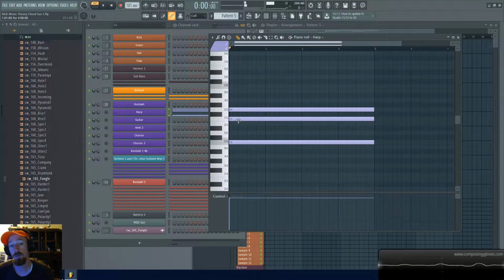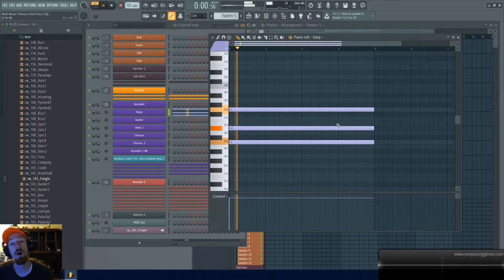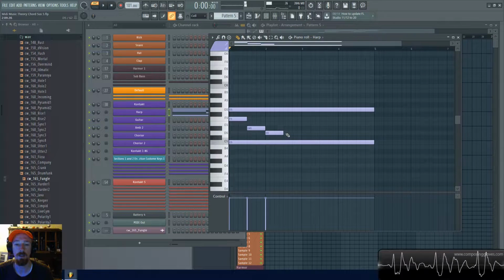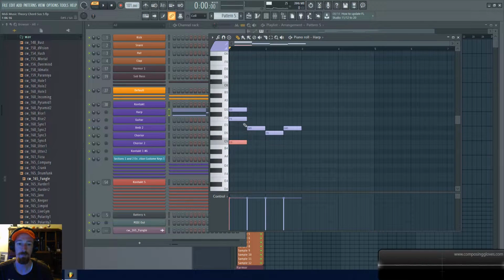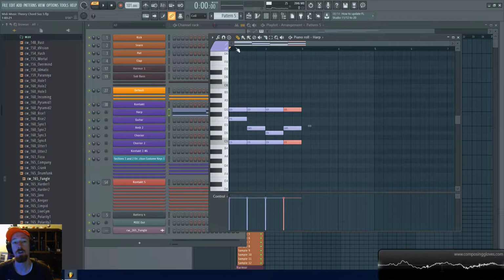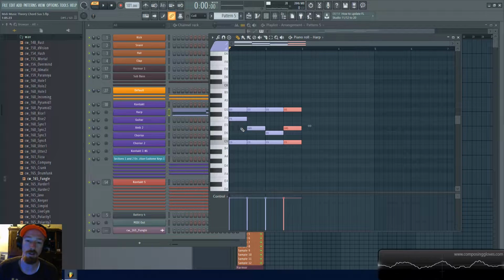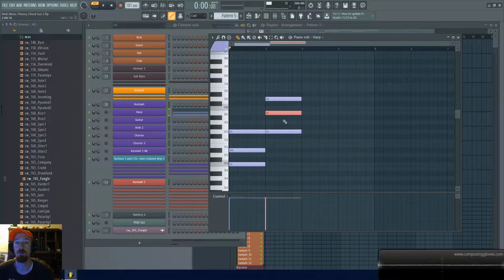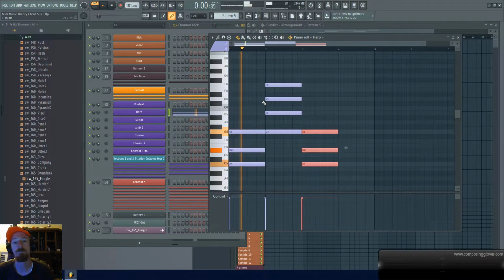Midi Music Theory 81 The Magic of the Sus 5 Pre-Dominant Chord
We look at one of my favorite chords, the Sus 5 and take a look at why its so great!